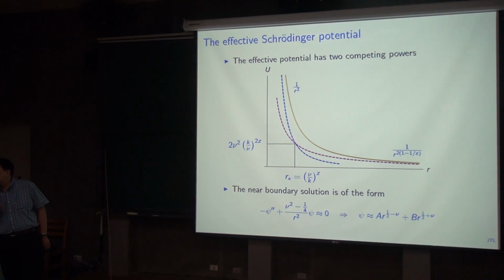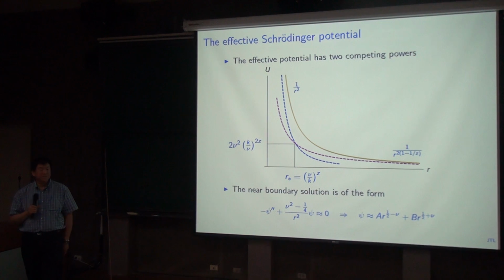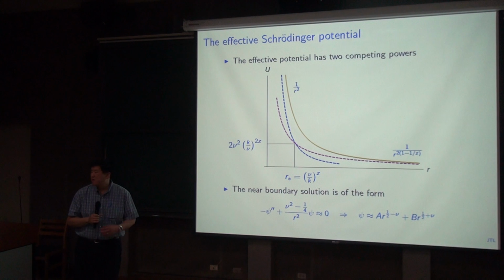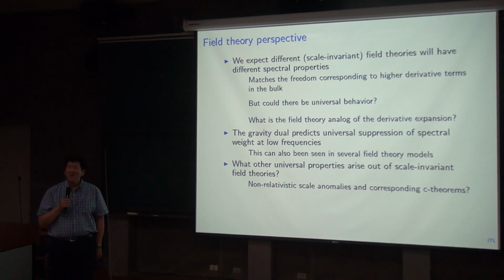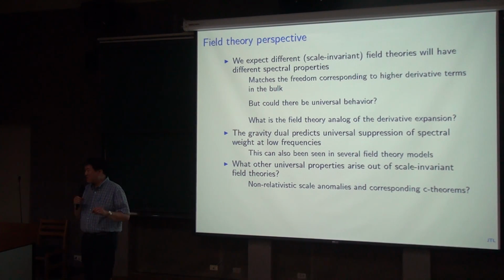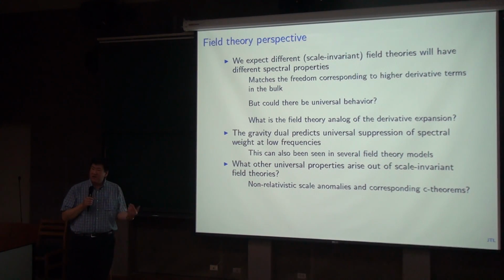James T. Liu, Holographic Green's functions in non-relativistic AdS/CFT Part II